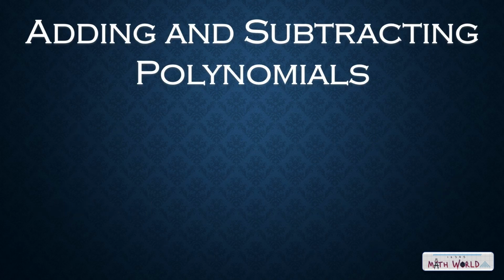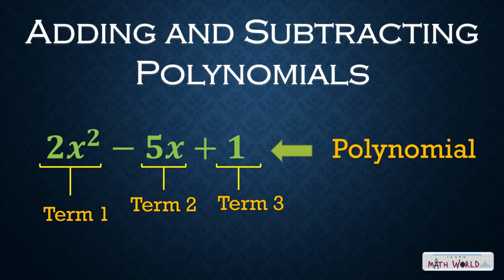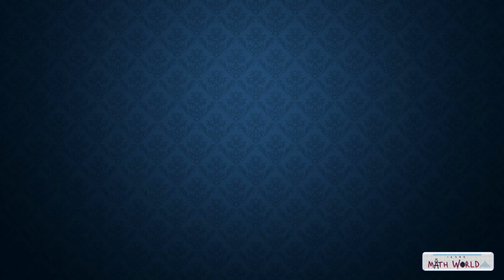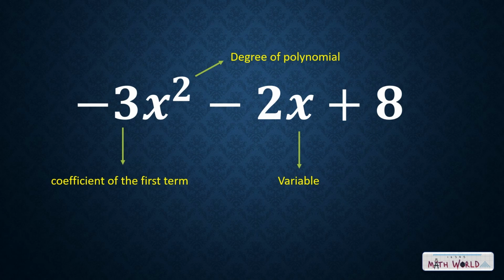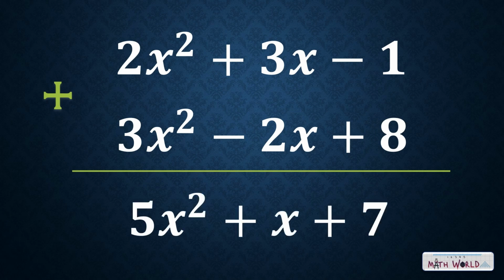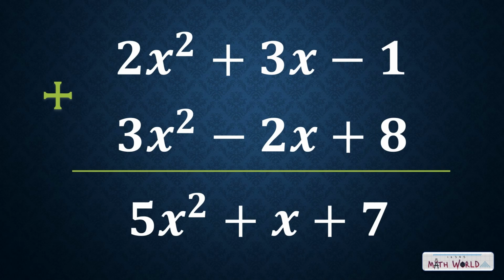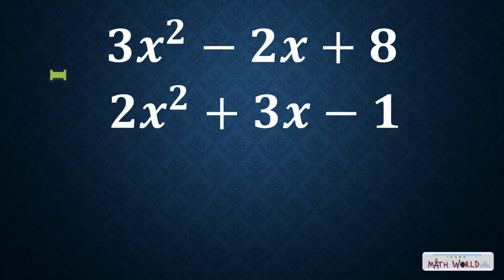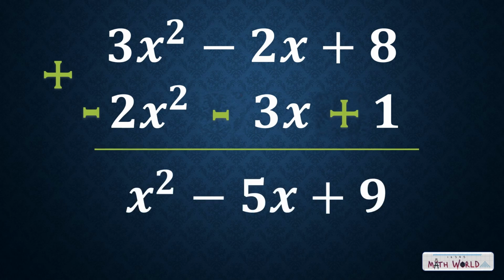Adding and Subtracting Polynomials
Polynomials are an important concept in mathematics, and adding and subtracting them is an essential skill that every student must master. In this informative and engaging YouTube video, we explore the basics of adding and subtracting polynomials.

Through clear explanations and step-by-step examples, we break down the process of adding and subtracting polynomials into simple, easy-to-understand steps. We start with an introduction to polynomials, explaining what they are and how they are written. We then demonstrate how to combine like terms and simplify expressions, which is the key to adding and subtracting polynomials.

Using visual aids and practical examples, we walk viewers through the process of adding and subtracting polynomials, providing useful tips and tricks along the way. By the end of the video, viewers will have a clear understanding of how to add and subtract polynomials and will be able to apply these skills to real-world problems.

Whether you are a student looking to improve your algebra skills, a teacher looking for a helpful resource for your students, or simply someone who wants to learn more about the fascinating world of mathematics, this video is the perfect resource for you. Join us as we explore the basics of adding and subtracting polynomials and discover the power of these essential mathematical tools.